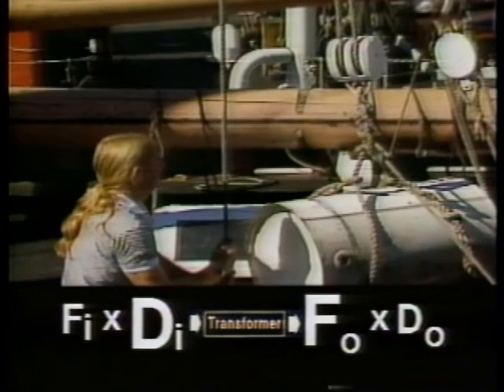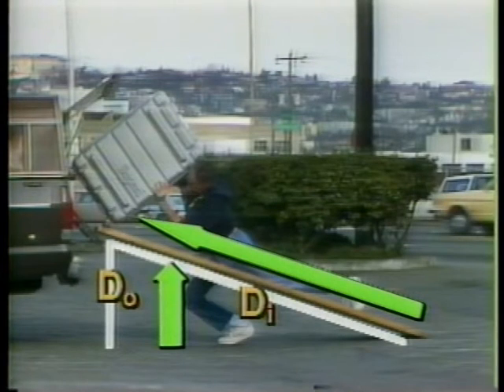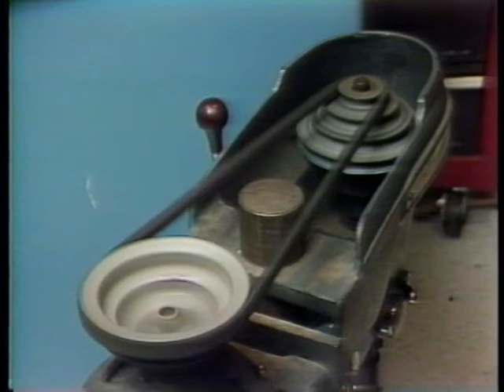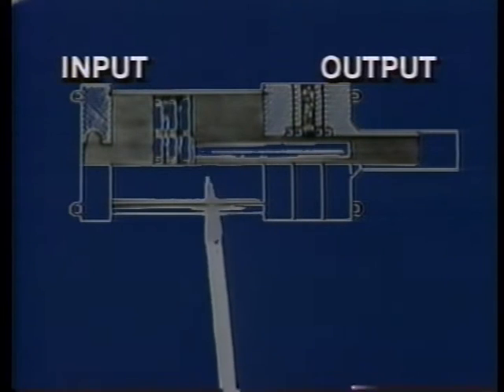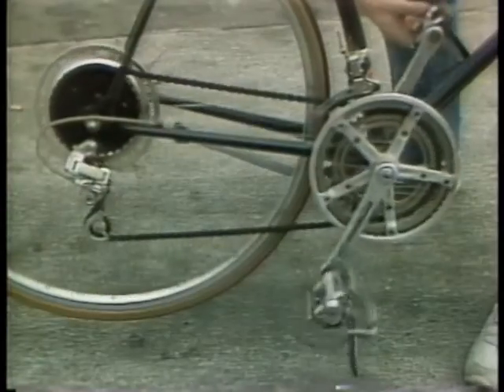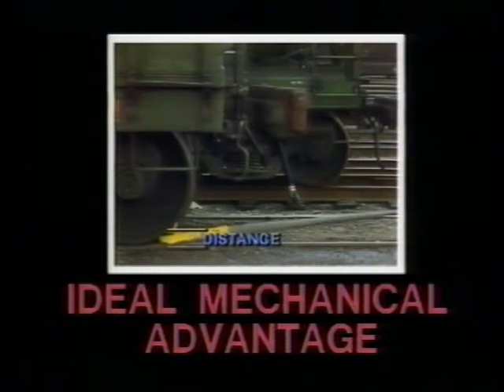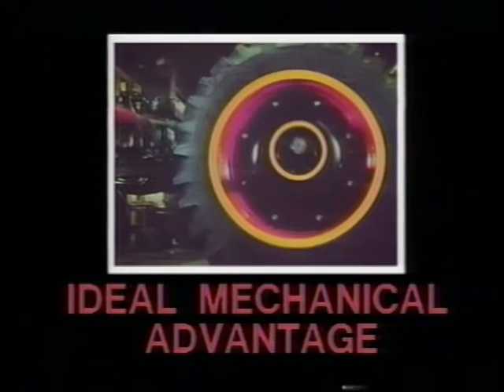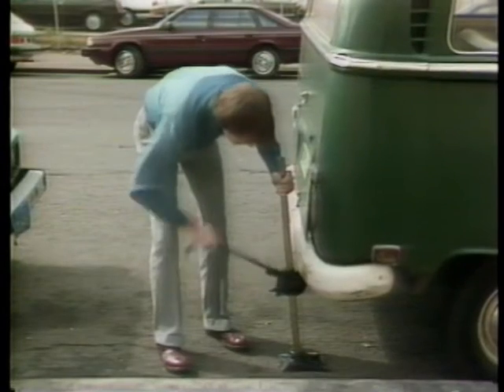Summary -- Force Transformers -- Principles of Technology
Here is a summery of the Force Transformers Unit from "Principles of Technology. "